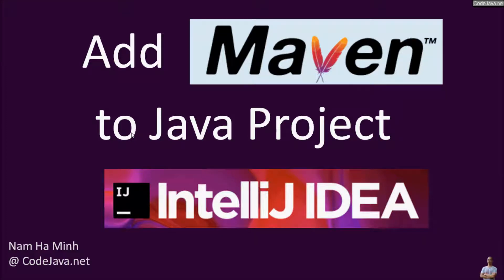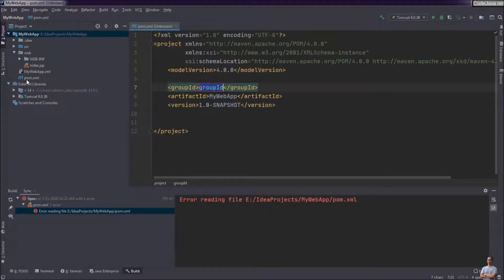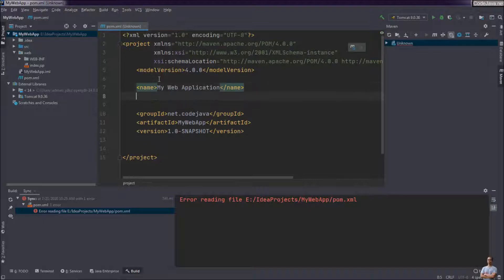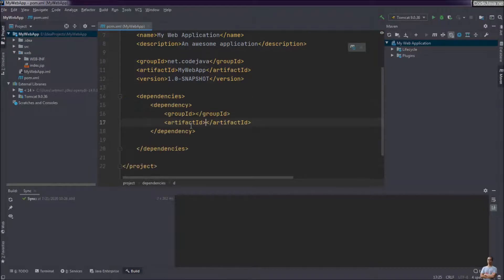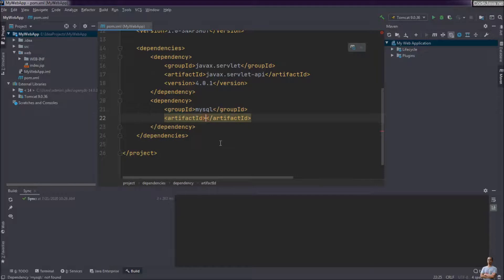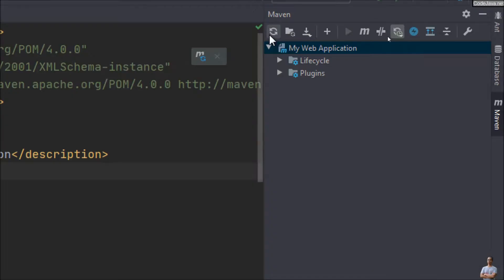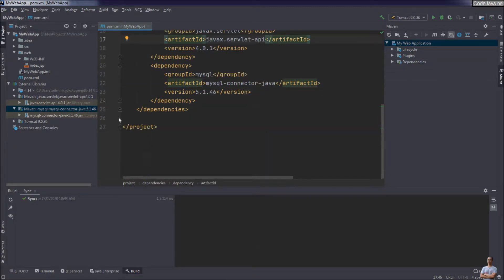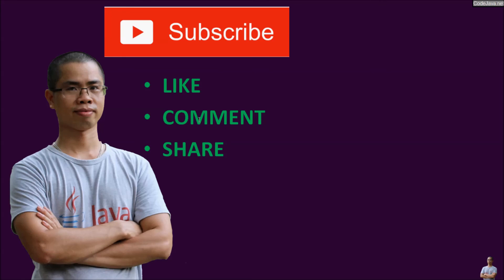How to add Maven to Java project in IntelliJ IDEA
How to add Maven support for an existing Java project in IntelliJ IDEA, to take advantages of dependency management features provided by Maven.

In this quick video, I will show you how to add Maven to a Java web project in IntelliJ IDEA, and declare a couple of dependencies for Servlet API and MySQL JDBC driver.

You will also learn how to enable auto-reload for Maven whenever you make changes to Maven's project file pom.xml.